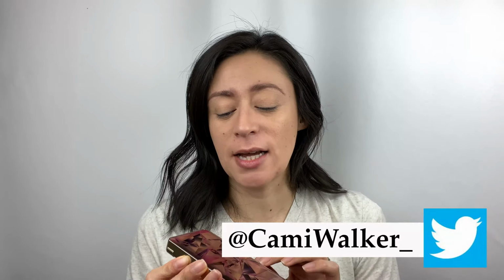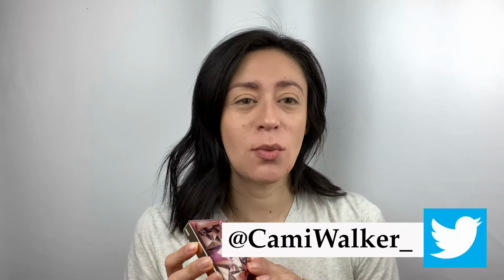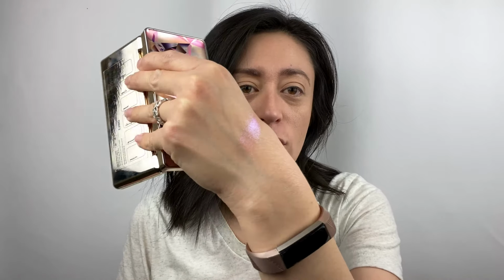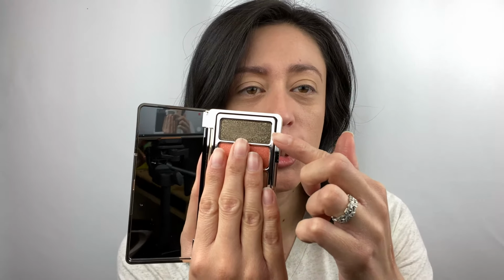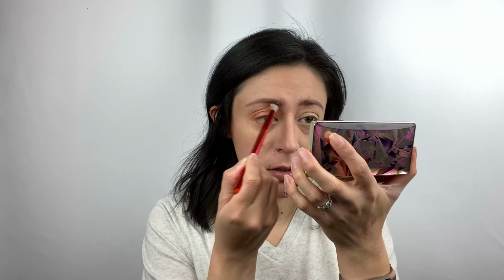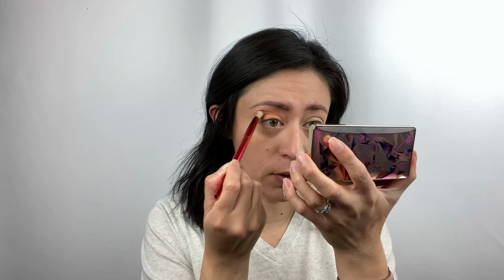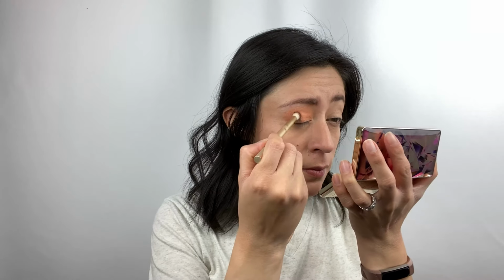Rare Beauty Magnetic Spirit Eyeshadow Palette | This reminds me of something else + First Impression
Rare Beauty came out with some new eyeshadow palettes! I did only test one of them- Magnetic Spirit Eyeshadow Palette. And while I enjoyed how they worked, I noticed something else that made me curious about them. watch the video to find out what the mystery I bring up!

Check out my last video: Our Weekend Getaway to Park City! | Quick and fast makeup look and a visit to Downtown!

When I’m not looking for new products, trying out trends or making you laugh, I’m a mom to the cutest toddler girl out there. I’m a Hispanic woman learning all about what works for my skin and how to best take care of it. A native to California, but living in Utah, the weather changes constantly so I’m learning how to take care of my skin with the seasons! I love makeup, skincare, and getting new brushes!